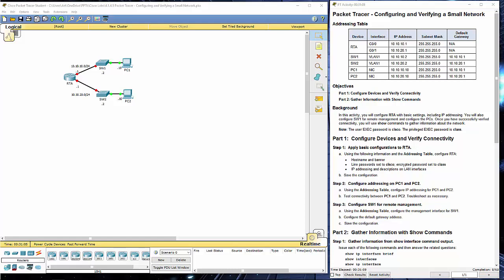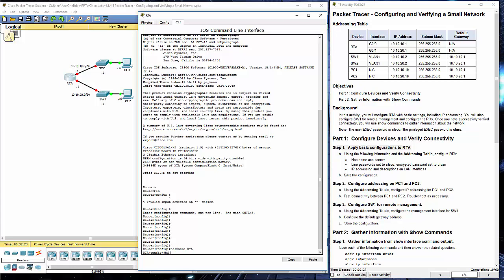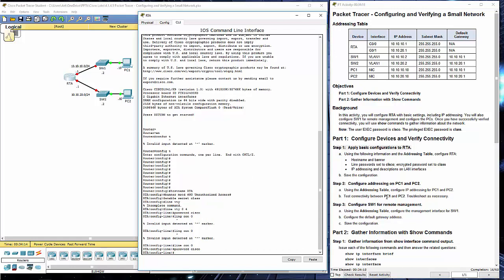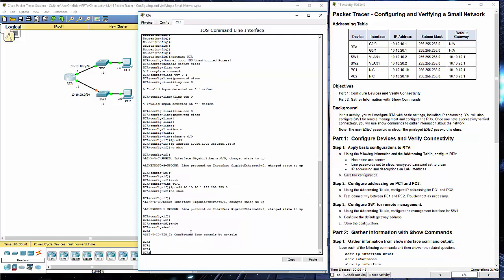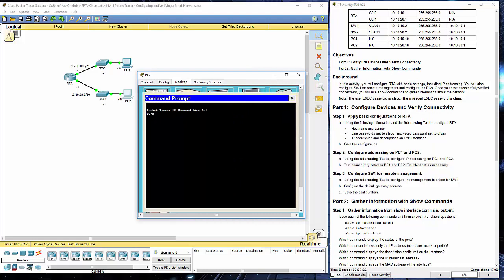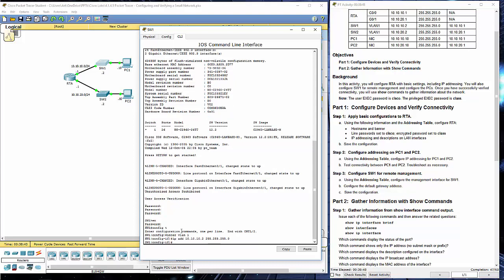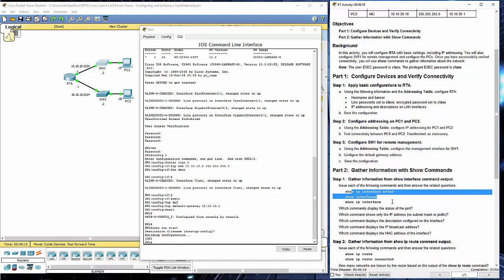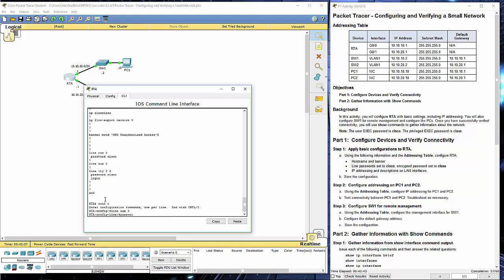Cisco RnS - Lab 4.1.4.5 Packet Tracer - Configuring and Verifying a Small Network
Cisco RnS Lab